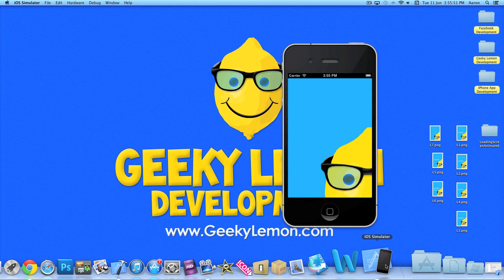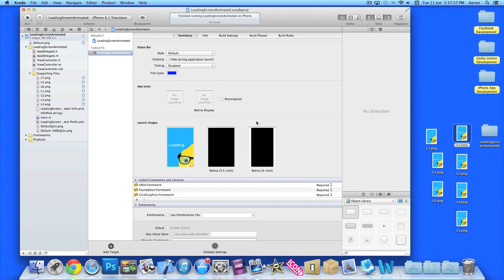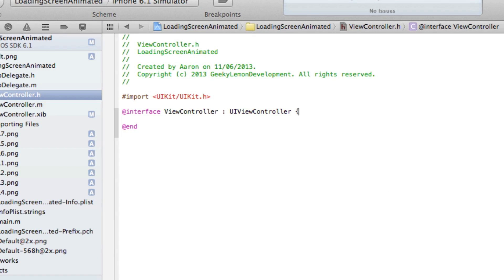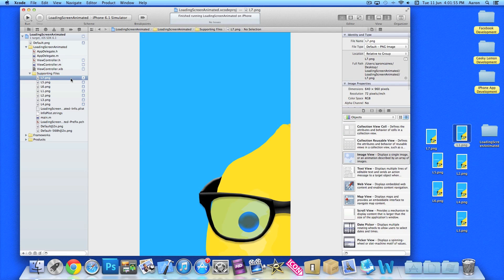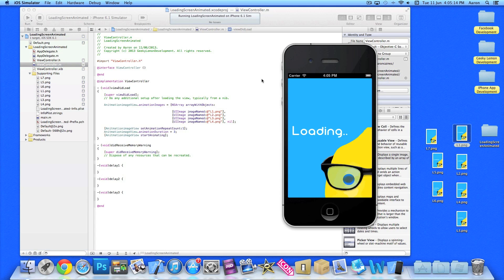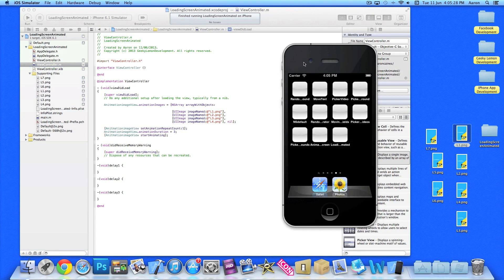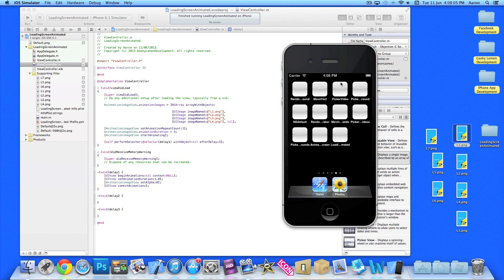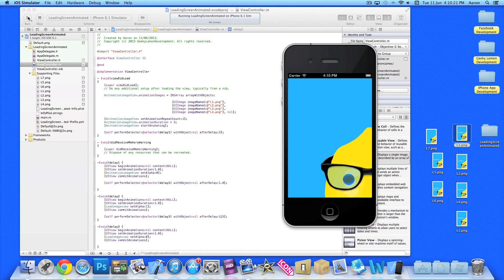XCode 4.6 Tutorial Animated Loading Screen - Geeky Lemon Development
hey guys in this tutorial i will be showing you how to create an animated loading screen in xcode its very simple and easy to learn so enjoy